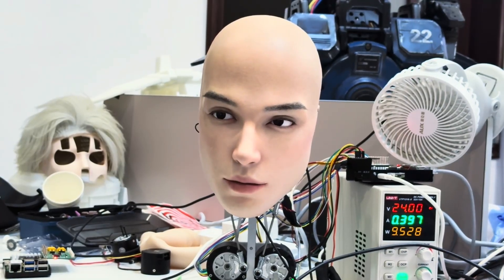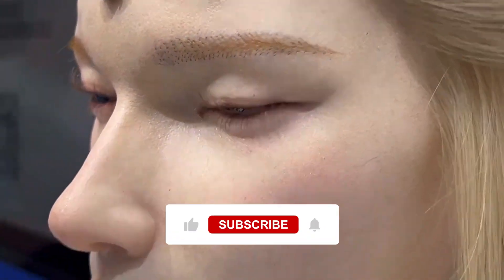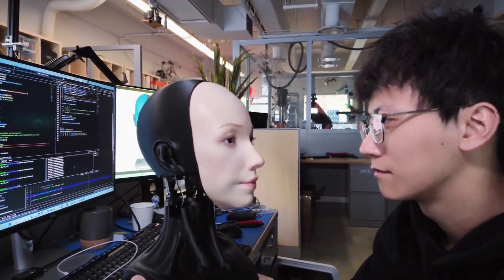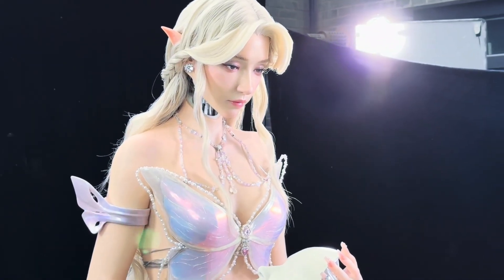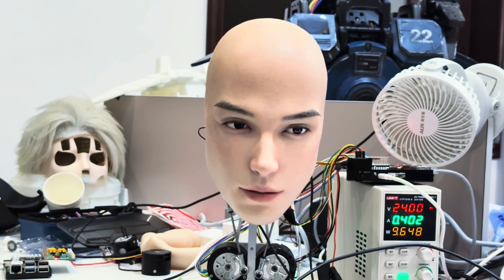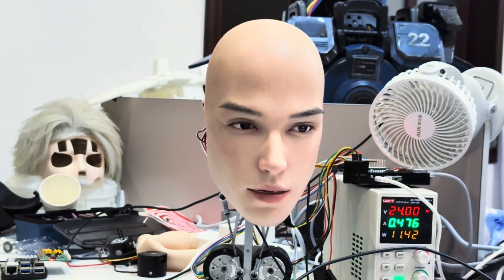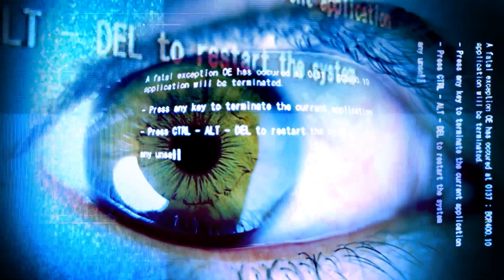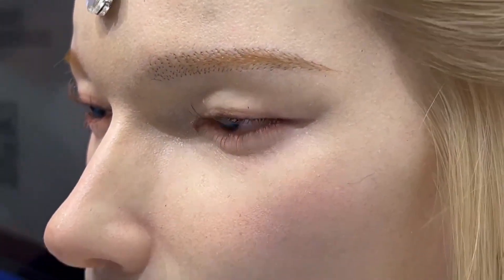Most Realistic Face Robot EVER?! AheadForm M1 (Only Head) Looks TOO Human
What if I told you there’s a robot so lifelike, it can blink, smile, and react just like a real person—and it’s only a head? Meet AheadForm M1, the most realistic humanoid robot face ever created, and the internet can’t stop talking about it.

Powered by advanced artificial intelligence and built for human-robot interaction research, M1 isn’t just another animatronic experiment—it’s a full expression engine. It blinks naturally, shifts its eyes, reacts to your tone, and even tilts its head with perfect human timing. The realism is unsettling.

When you see M1 mimic micro-expressions—those tiny emotional cues humans don’t even notice—it’s impossible not to feel a chill. This robot doesn’t just move; it performs emotion. Engineers say its purpose is to make future AI robots more relatable—but critics are calling it a step too far into the uncanny valley.

It’s the most human-like creation yet from AheadForm, and possibly the biggest leap forward in robotics design we’ve seen all year. The question is—where does this lead? Are we looking at the future of communication… or the moment machines become indistinguishable from us?

💬 Drop your thoughts: Is the AheadForm M1 a technological masterpiece—or is it too human for comfort?